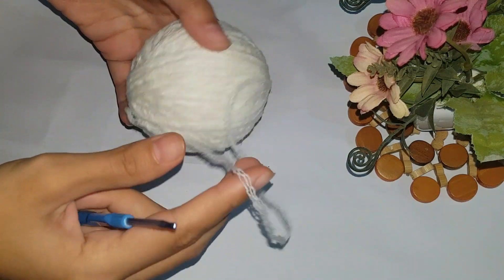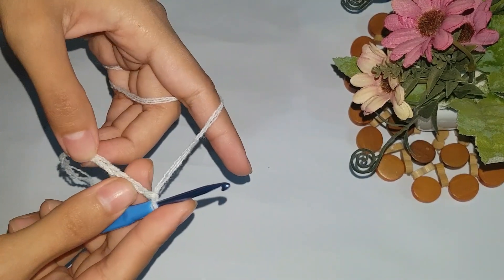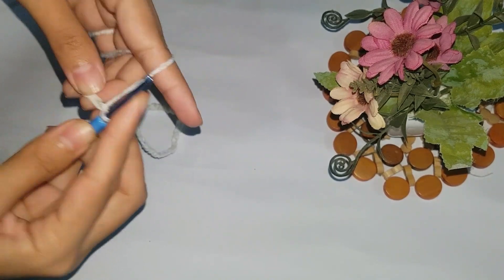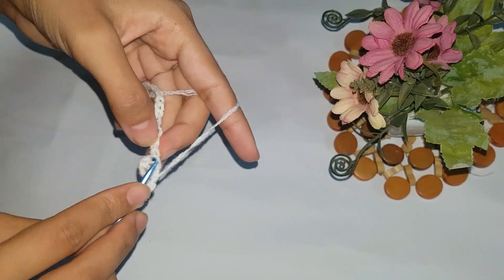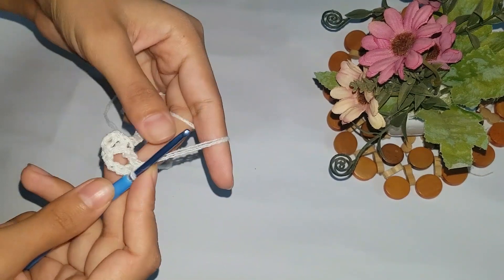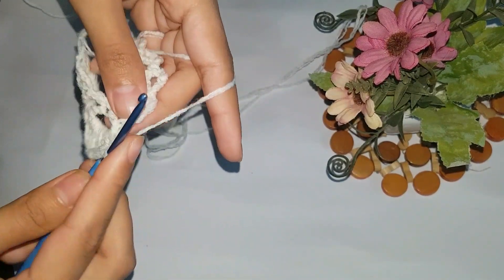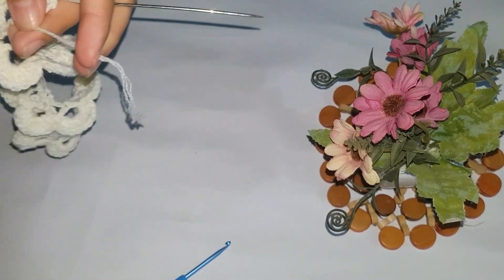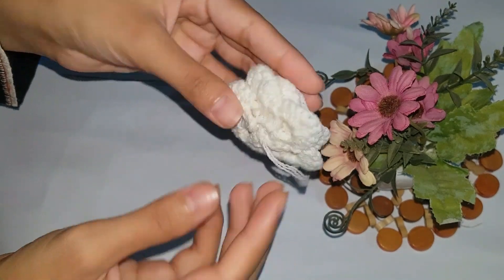unique and simple flower (Rose)crochet tutorial|cozy up your decore with crochet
unique and simple flower crochet tutorial came out ||cozy up your decore with crochet
query solved..

crochet,
crochet blanket,
crochet gifts,
granny square crochet pattern,
crochet scarf,
crochet patterns free,
crochet hats,
crochet baby,
crochet yarn,
crochet baby blanket,
crochet stitches,
crochet braids hairstyles,
crocheting patterns,
crochet shoes,
crochet bags,
crochet basket,
crochet fashion,
crochet cover up,
crochet accessories,
crochet blouse,
crochet braid,
crochet skirt,
crochet amigurumi,
crochet cardigan,
crochet shorts,
crochet dolls,crochet,
crochet blanket,
crochet gifts,
crochet scarf,
crochet patterns free,
crochet hats,
crochet baby,
crochet yarn,
crochet baby blanket,
crochet stitches,
crochet braids hairstyles,
crocheting patterns,
crochet shoes,
crochet bags,
crochet basket,
crochet fashion,
crochet cover up,
crochet accessories,
crochet blouse,
crochet braid,
crochet skirt,
crochet amigurumi,
crochet cardigan,
crochet shorts,
crochet dolls,
crochet hair
free crochet patterns
easy crochet
crochet hook
double crochet
crochet christmas
crochet sweater
crochet scarf
crochet hat pattern
crochet beanie
crochet blanket pattern
crochet braids
crochet for beginners
single crochet
crochet 2023
crochet 2023 trend
crochet 2023 patterns
crochet 2023 temperature blanket
crochet 2023 cal
crochet 2023 amigurumi
crochet 2023 hairstyles
2023 crochet hair styles
2023 crochet along
2023 crochet plans
crochet ideas
crochet ideas for beginners
crochet ideas for gifts
crochet ideas to sell
crochet ideas easy
crochet ideas for men
crochet ideas for winter
crochet ideas for home
crochet ideas crochet pattern design
crochet pattern tutorial
crochet pattern for beginners
crochet pattern for scarf
crochet pattern for baby blanket
crochet pattern blanket
crochet pattern sweater
crochet pattern amigurumi
crochet pattern bag
crochet pattern topcrochet for beginners
crochet top
crochet bag
crochet beanie
crochet hat
crochet flower
crochet cardigan
crochet hairstyles
crochet sweater
crochet baby blanket